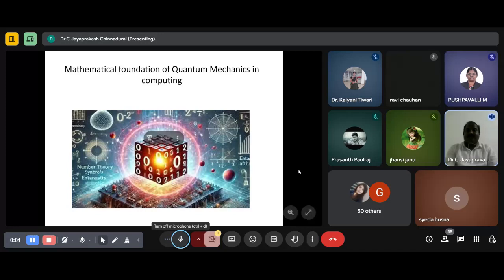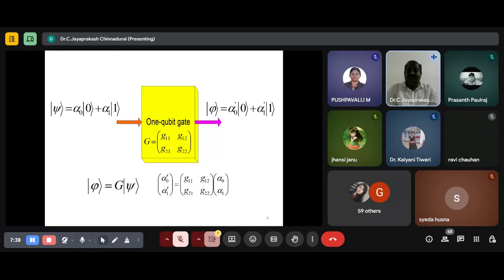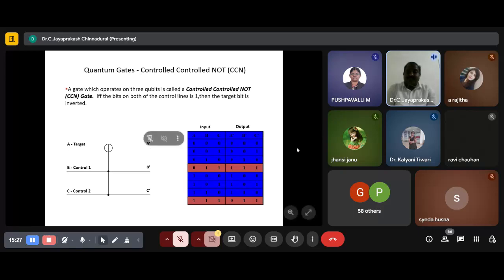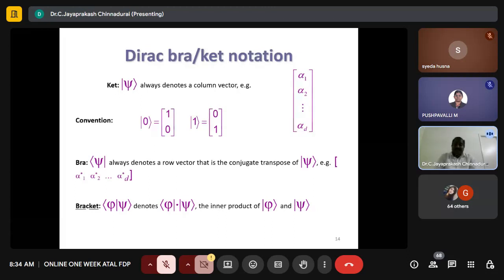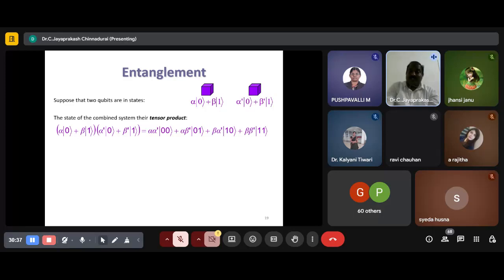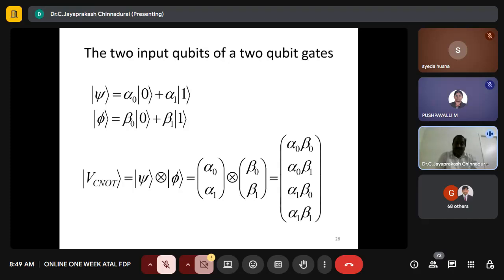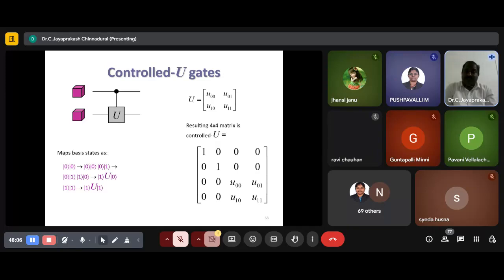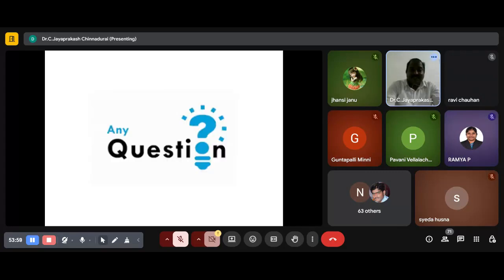ONLINE ATAL FDP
ONLINE ONE WEEK ATAL FDP PROPRAM
TITLE OF THE FDP: QUANTUM COMPUTING ENHANCED MACHINE LEARNING: UNLOCKING THE POWER OF TOMORROW'S TECHNOLOGY